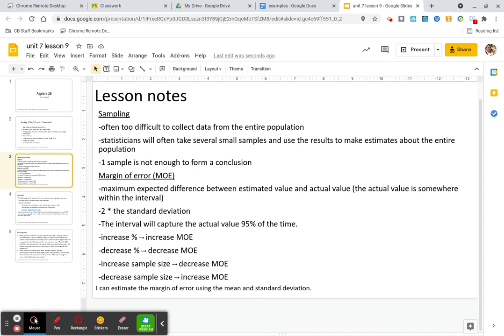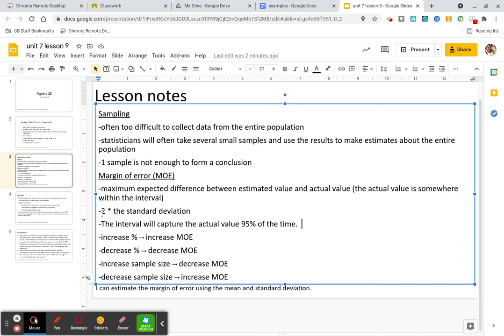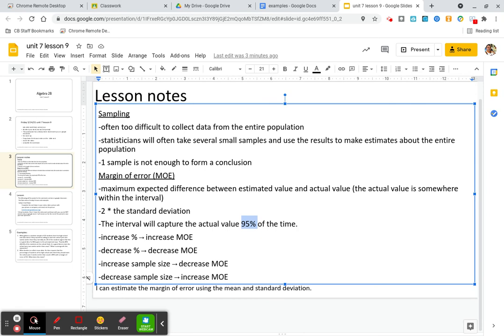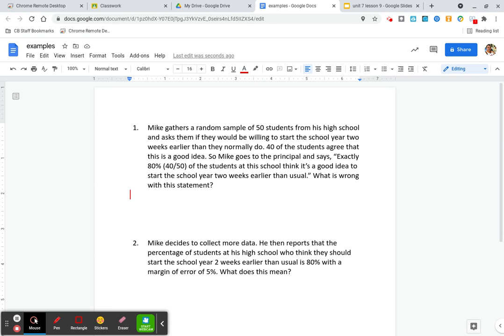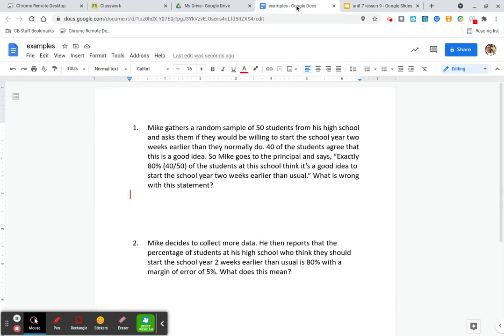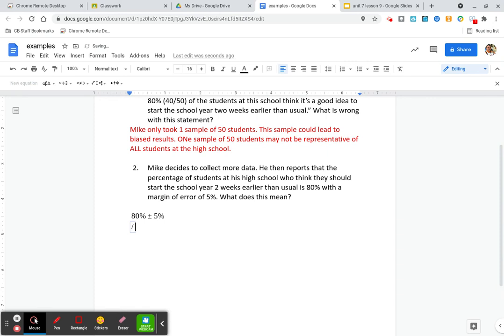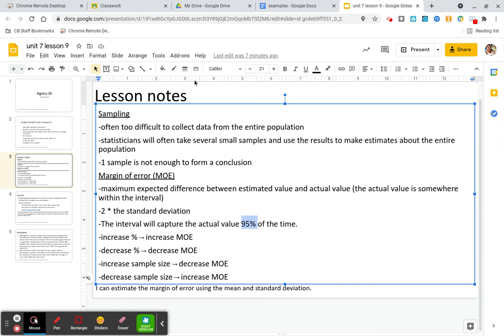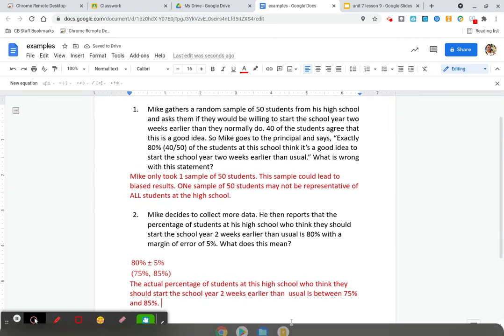algebra 2 unit 7 lesson 9